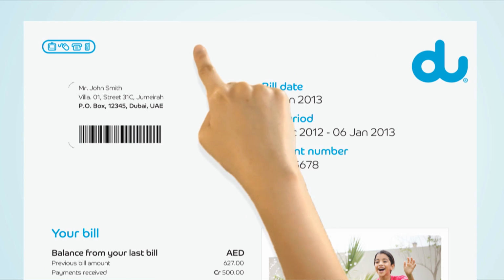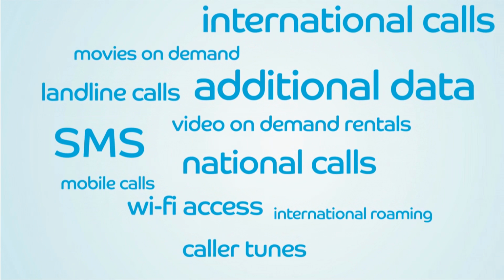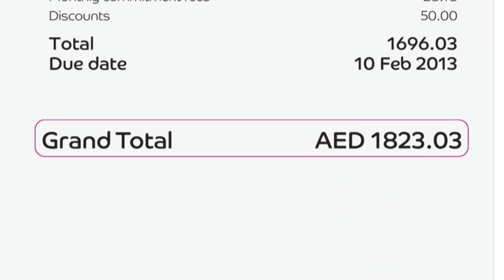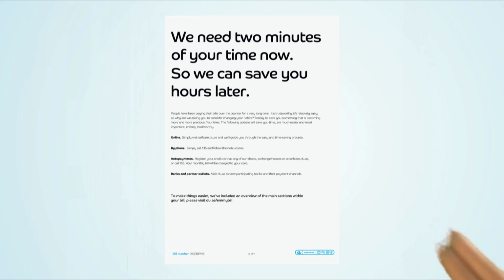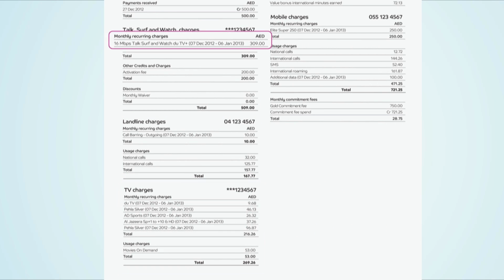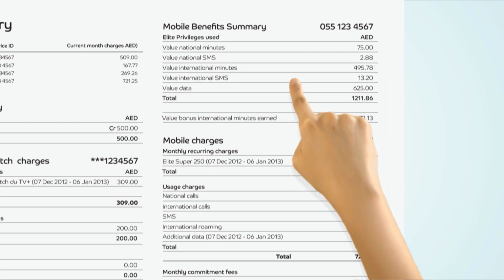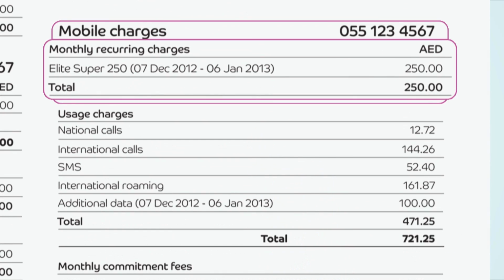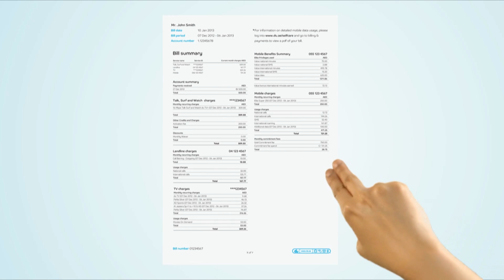Understanding your Bill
Everything you need to know when it comes to your bills.